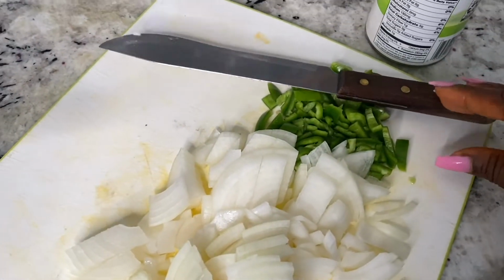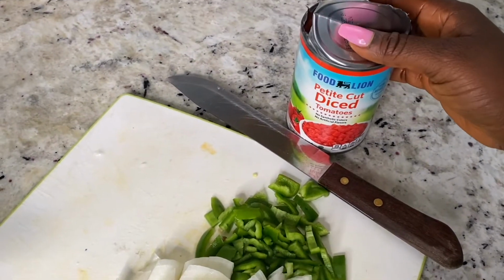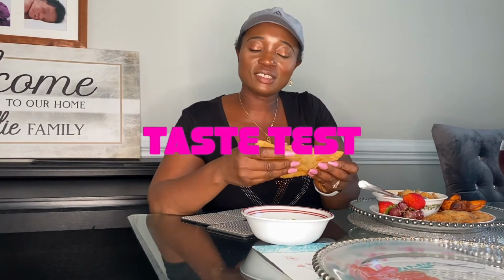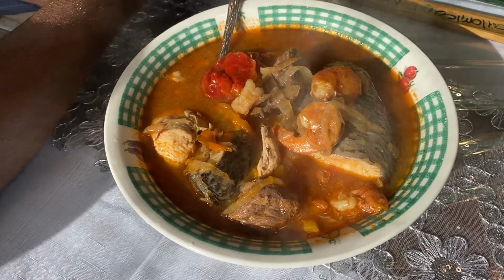COOK WITTH ME! MEAT PIE, SWEET POTATOES, HOT PEPER SOUP, CHICKEN & SWEET CORN#cooking#meatpie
Hi, family. I hope you enjoy this quick dinner cooking time.